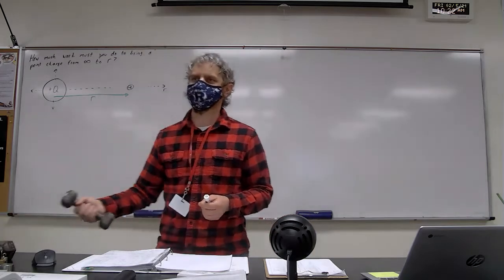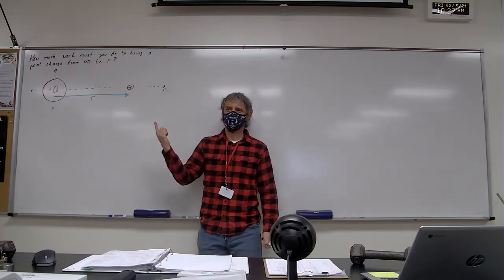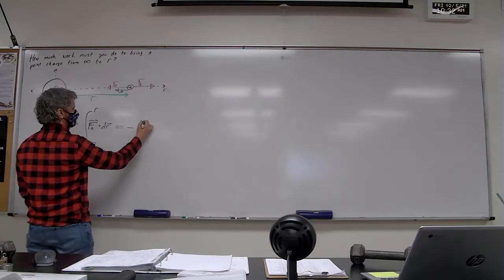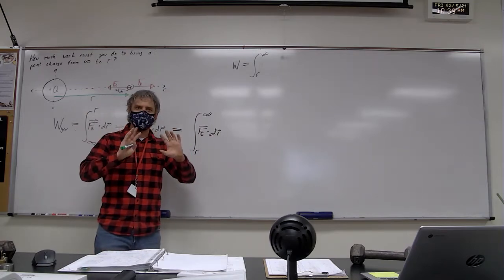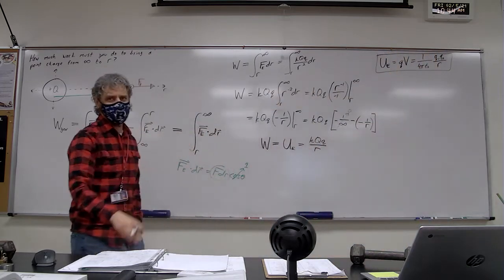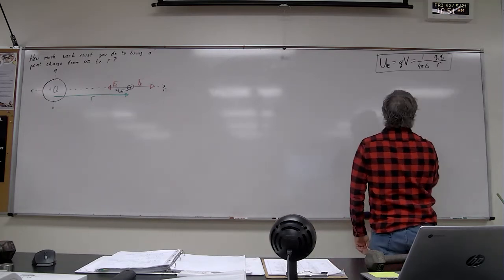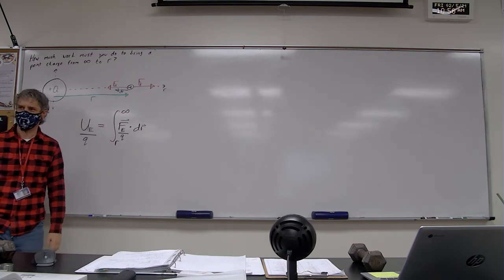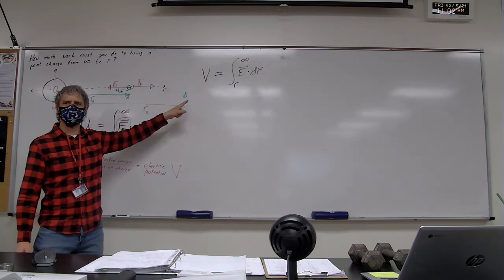Intro to Electric Potential Energy and Electric Potential Difference